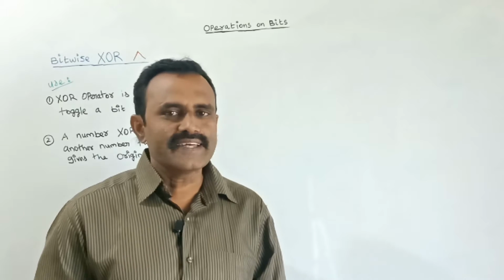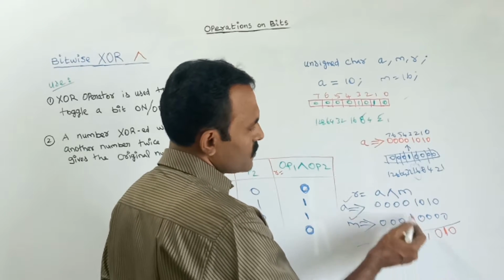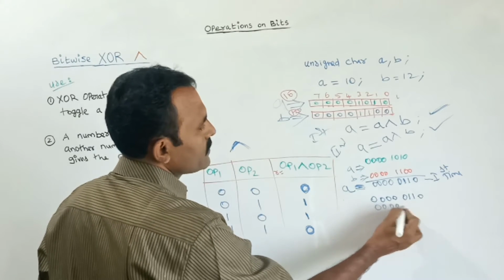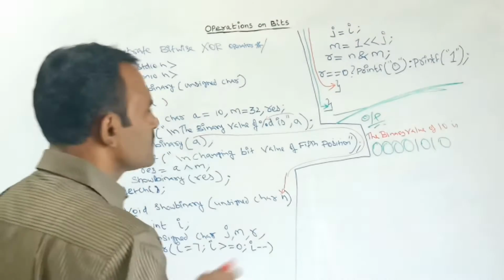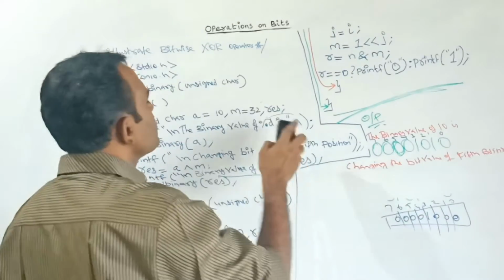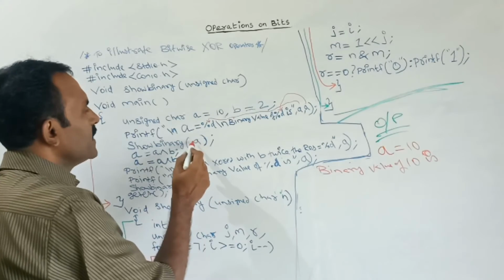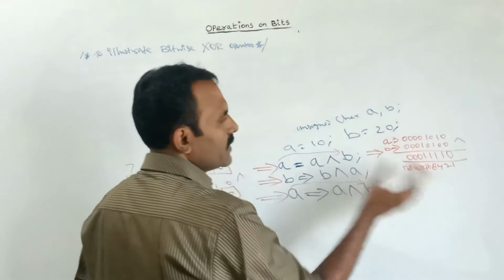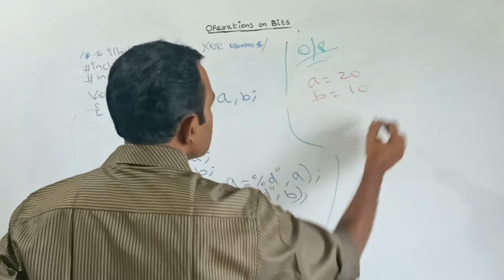Bitwise XOR Operator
Utility of Bitwise XOR Operator